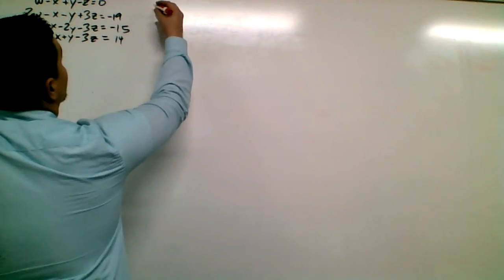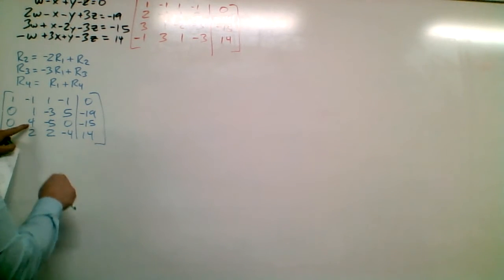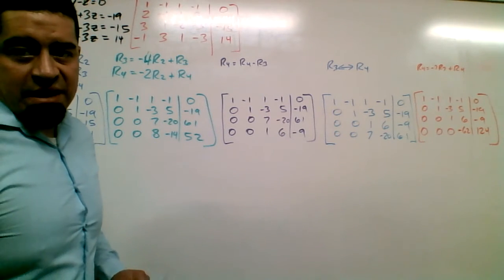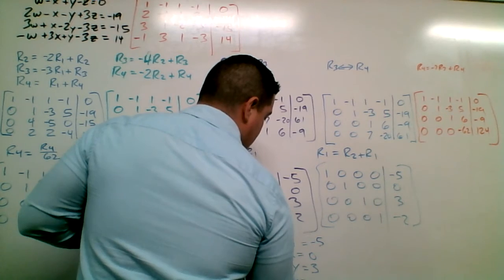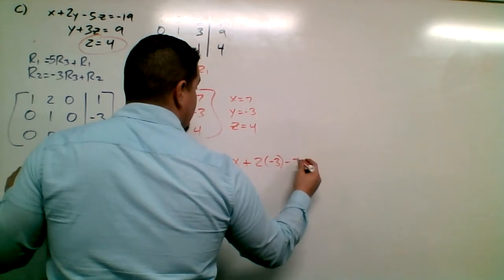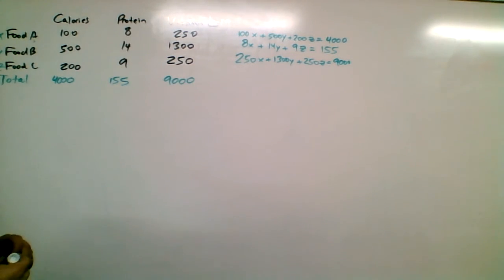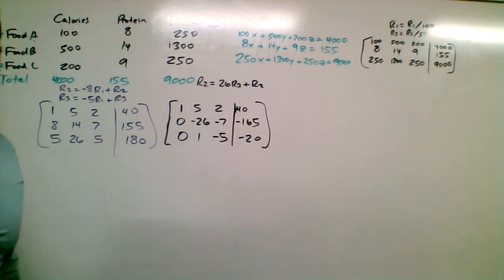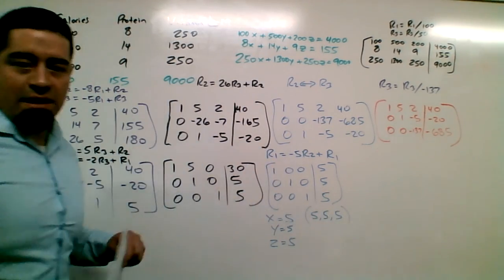WIN 20191121 12 59 08 Pro